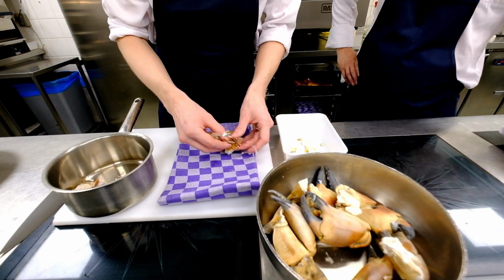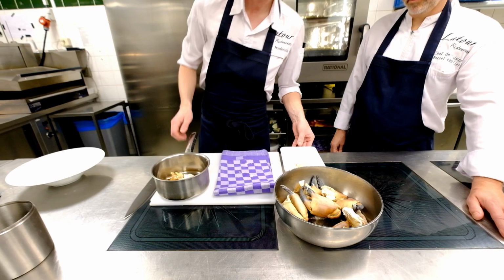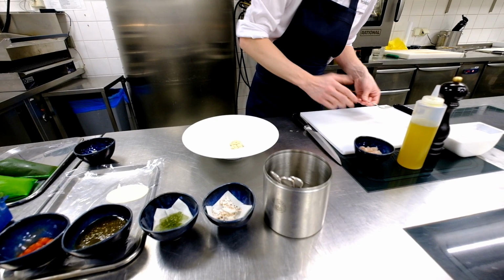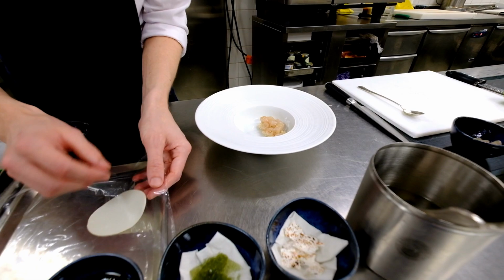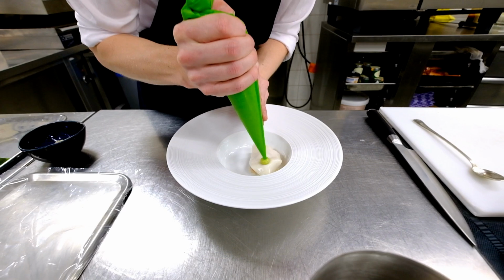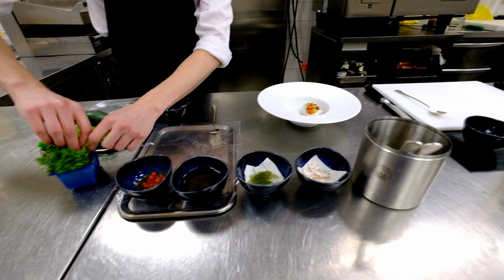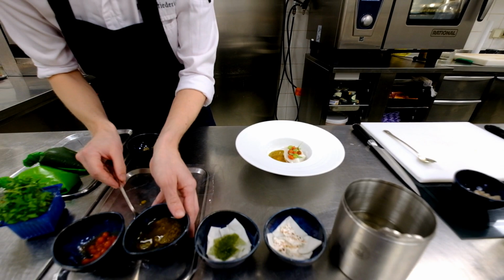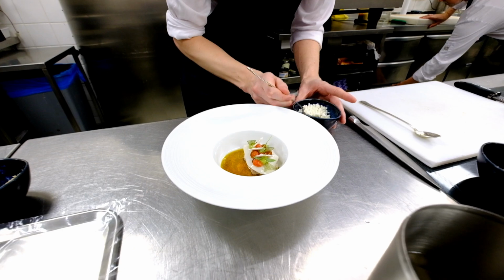Chefs Marcel van Lier & Kenny Friederichs prepare a Hamachi & North Sea Crab starter at 1* Latour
​Chef Marcel van Lier & sous-chef Kenny Friederichs prepare a starter with hamachi and North Sea Crab at 1 Michelin star restaurant Latour at Grand hotel Huis Ter Duin in Noordwijk, The Netherlands.